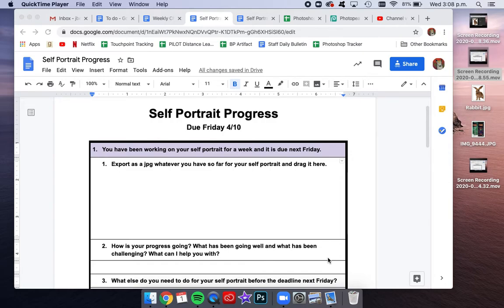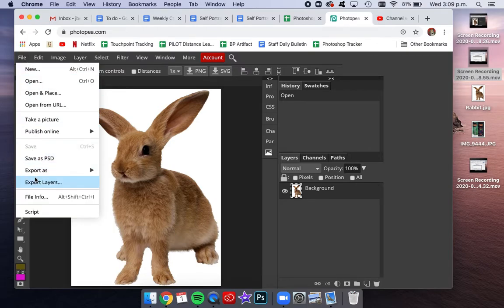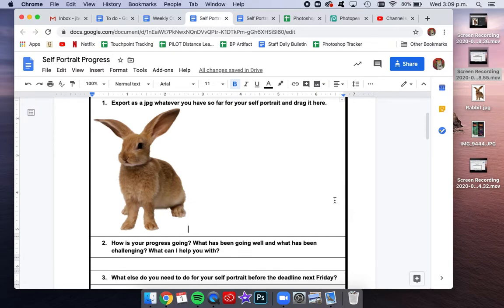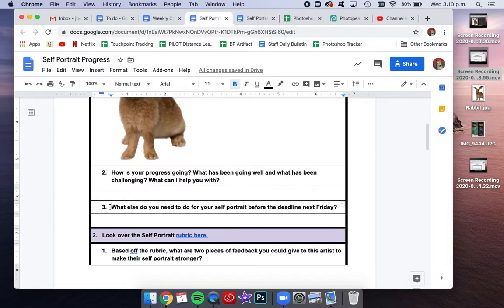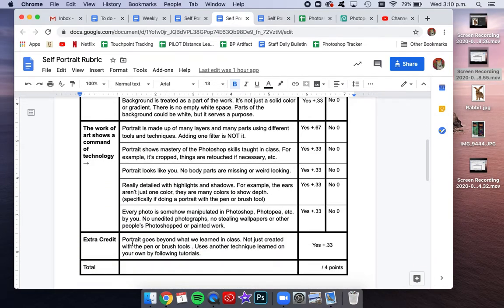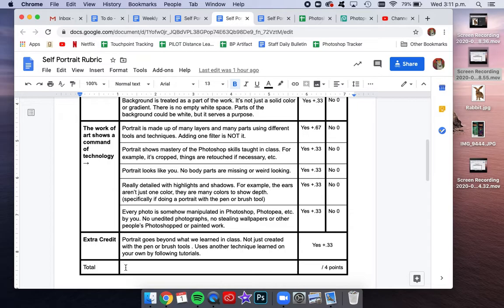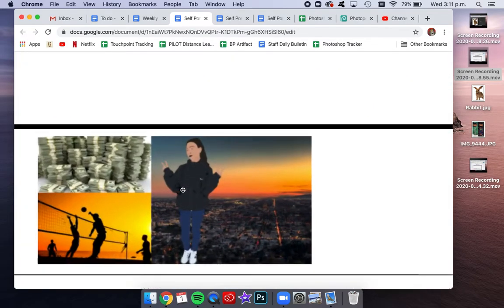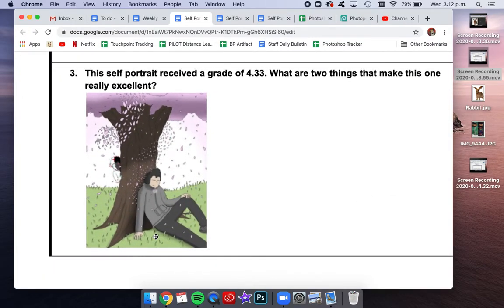Photoshop: Self Portrait Progress